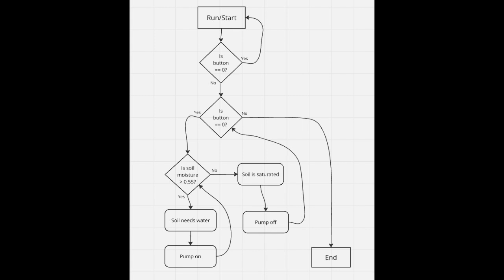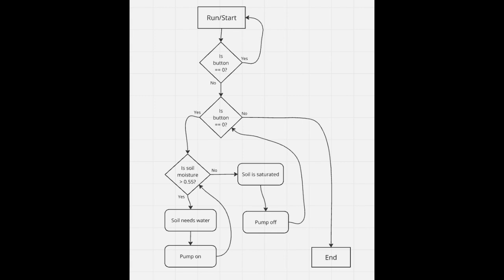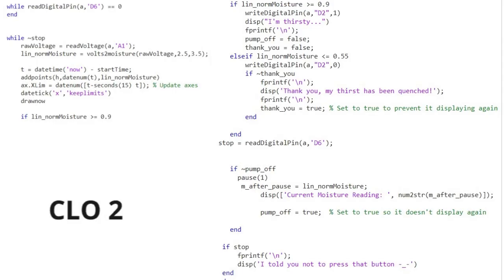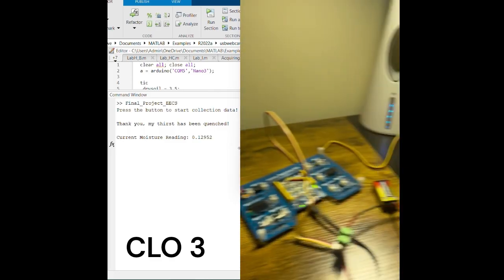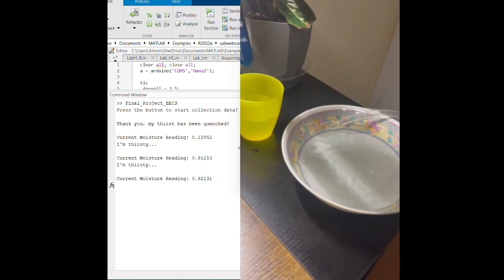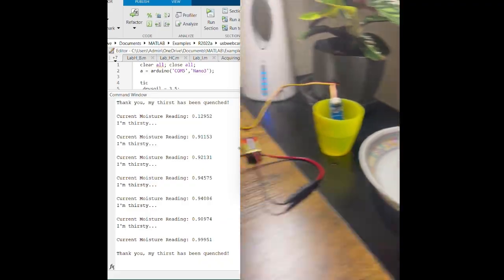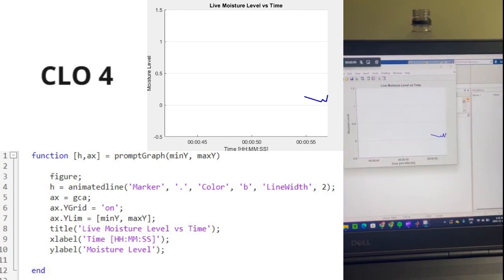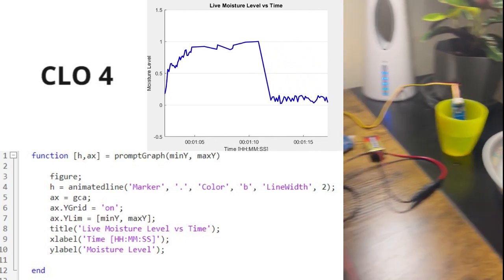EECS1011 Main Project - Semi Automated Plant Watering System